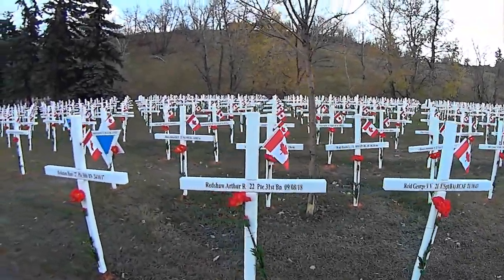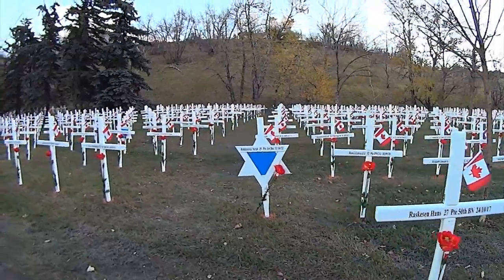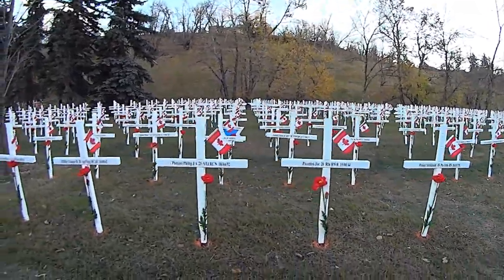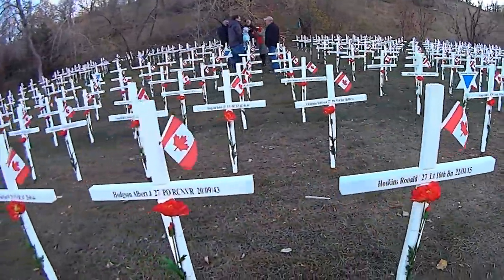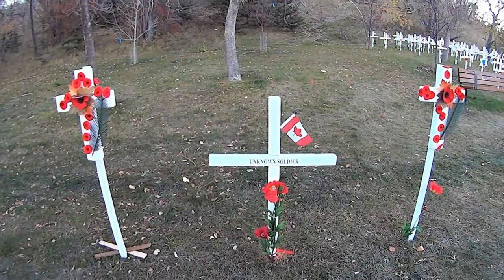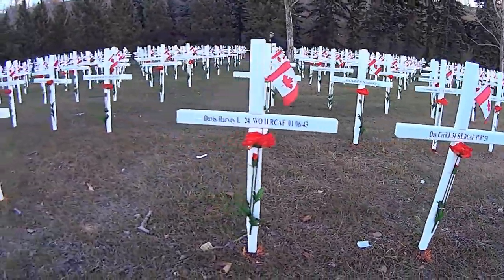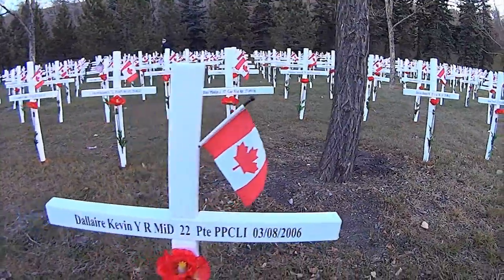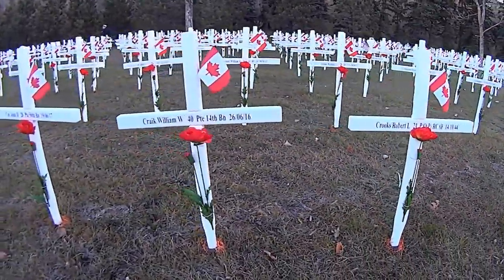Legacy Project Announcement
Thanks for all your suport